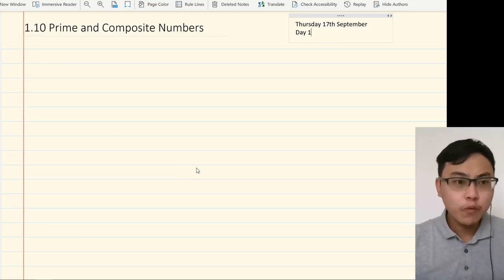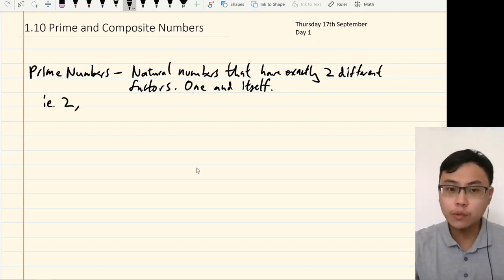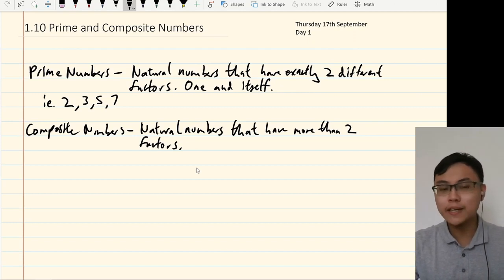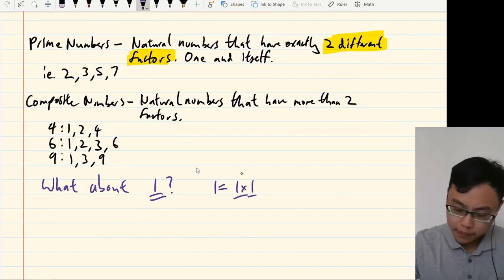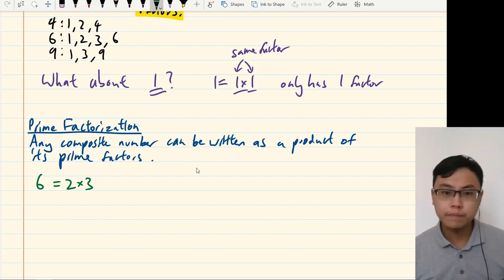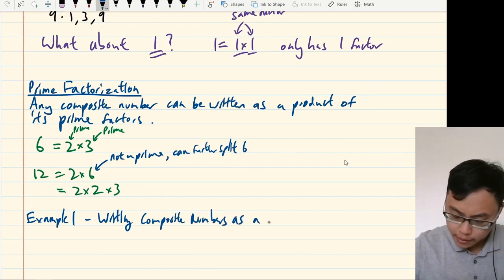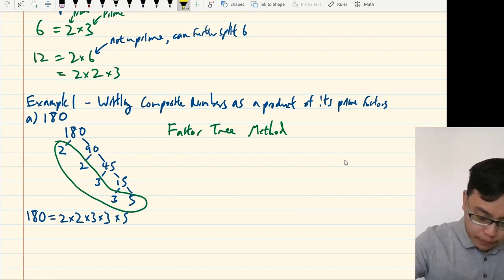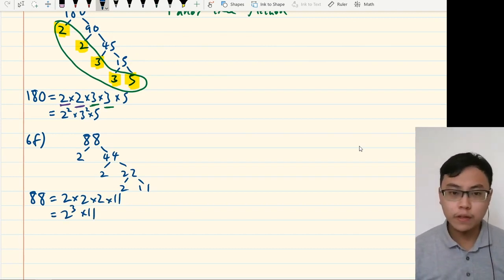G7 Prime and Composite Numbers